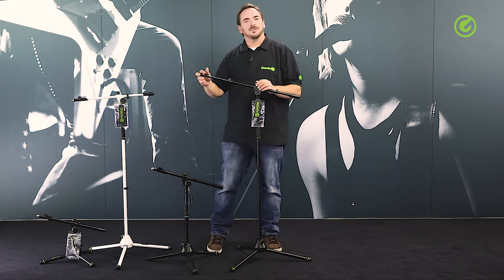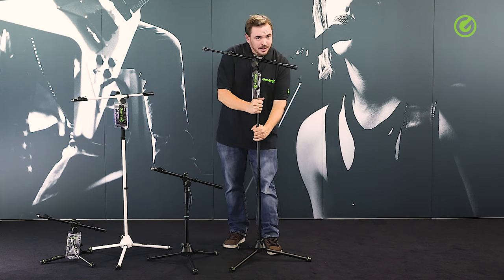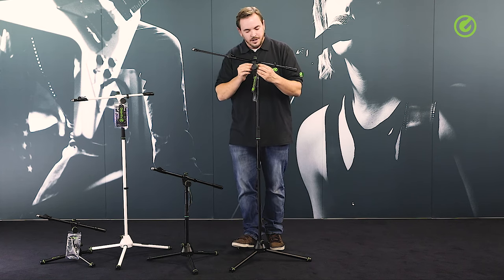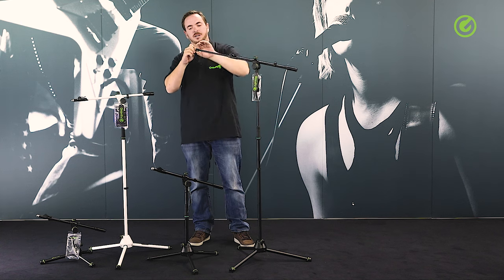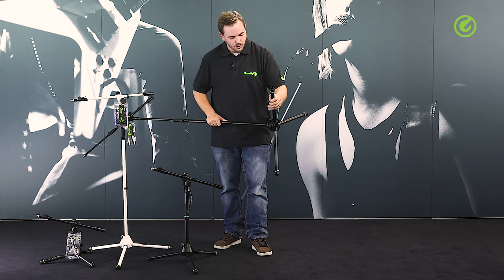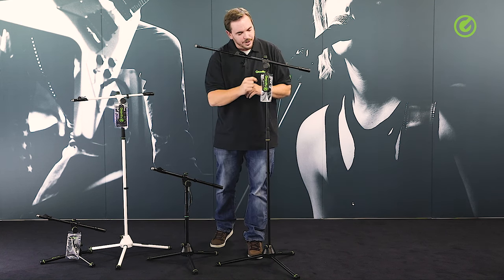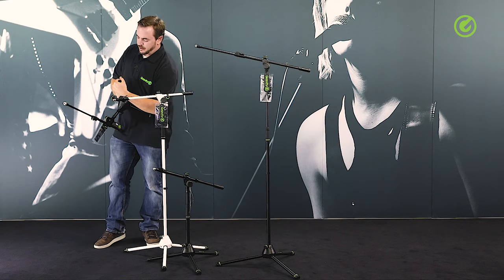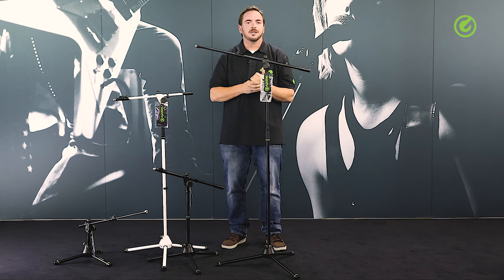Gravity - Microphone Stands with Folding Tripod Base and 2-Point Adjustment Telescoping Boom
Gravity MS 3122 HDB - Short Heavy Duty Microphone Stand with Folding Tripod Base

Gravity MS 4222 B - Short Microphone Stand with Folding Tripod Base and 2-Point Adjustment Telescoping Boom

Gravity MS 4322 B - Microphone Stand with Folding Tripod Base and 2-Point Adjustment Telescoping Boom

Gravity MS 4322 W - Microphone Stand with Folding Tripod Base and 2-Point Adjustment Telescoping Boom, White